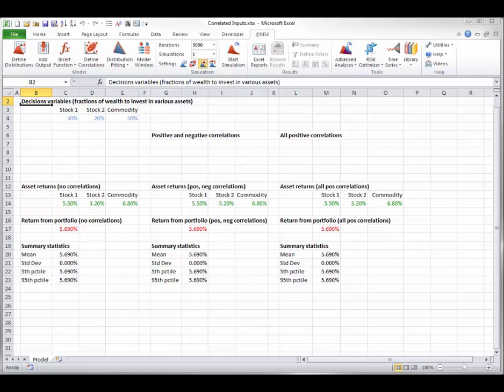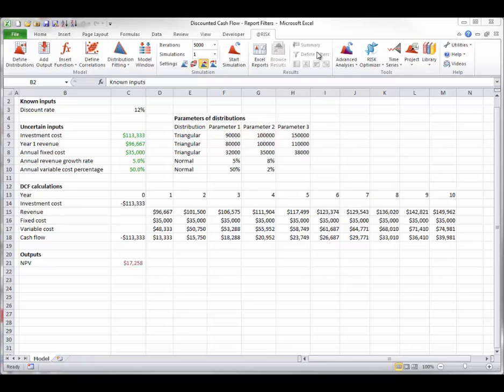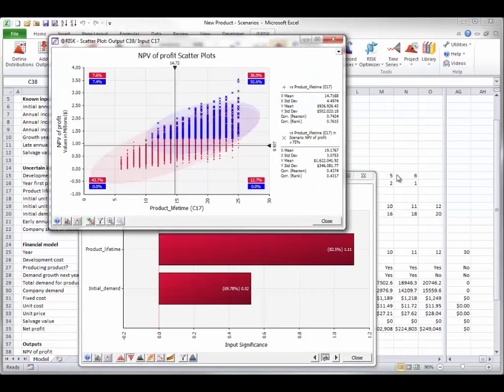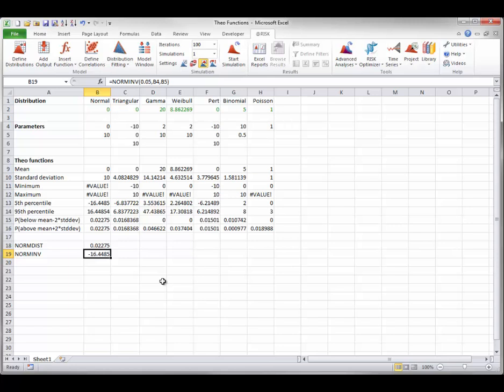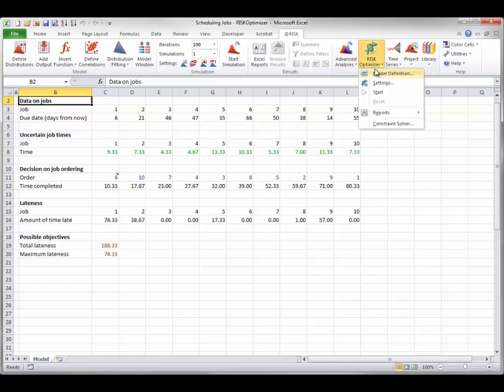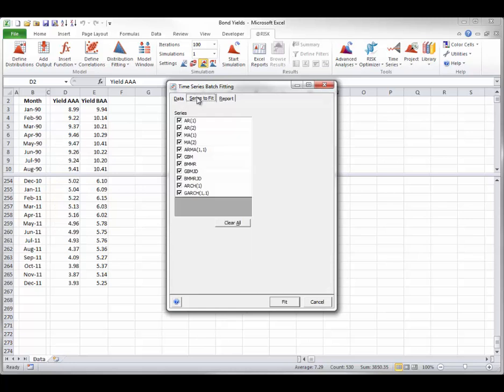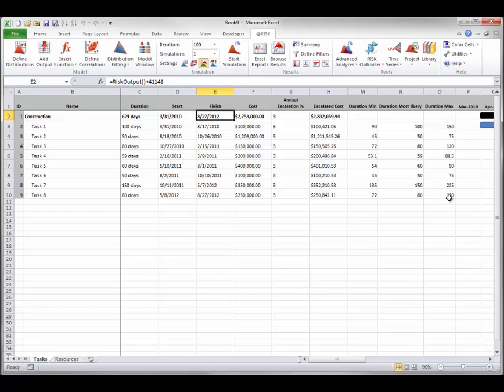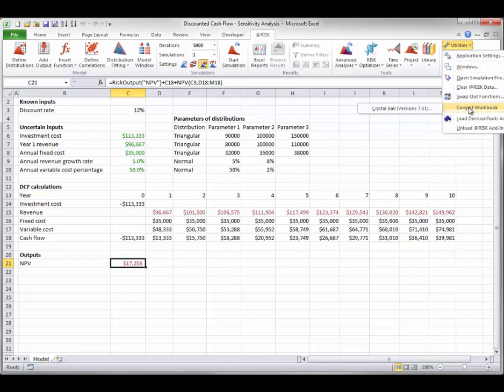Guided Tour - Advanced Features - FULL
This video is a compilation of multiple videos -pertaining to @RISK

Table of Contents:

00:00 - ADVANCED FEATURES
00:00 - Correlated Inputs
10:29 - Distribution Fitting
19:55 - Report Filters
25:47 - Goal Seek
30:25 - Stress Analysis
36:48 - Scenarios
44:01 - Property Functions
50:04 - Six Sigma Functions
1:00:33 - Theo Functions
1:06:32 - RISKOptimizer
1:06:32 - Introduction
1:15:40 - Model Definition Options
1:19:13 - Solving Methods
1:29:13 - Settings and Algorithms
1:32:07 - Time Series
1:46:32 - PROJECT
1:46:32 - Introduction
1:56:41 - Parameter Entry Table
2:02:48 - Risk Register & RiskProject Functions
2:11:19 - Library
2:15:56 - UTILITIES & APPLICATION SETTINGS